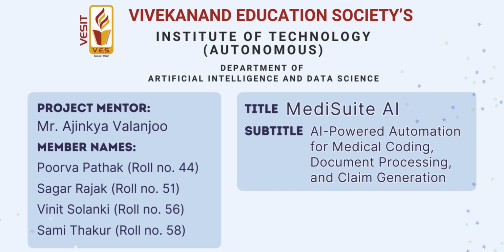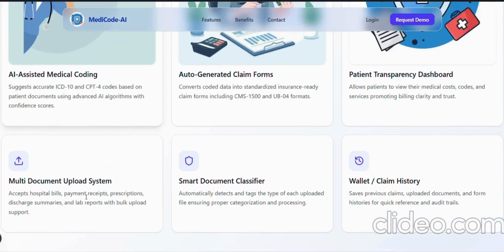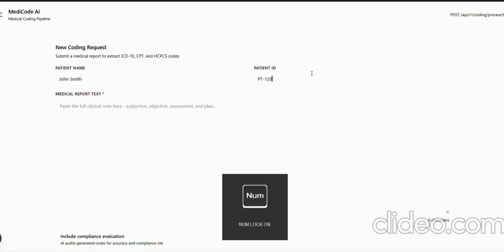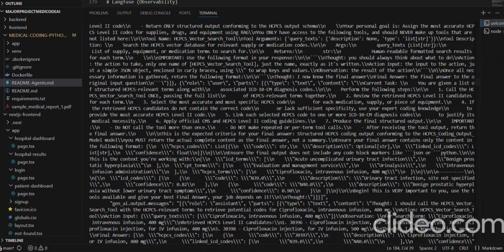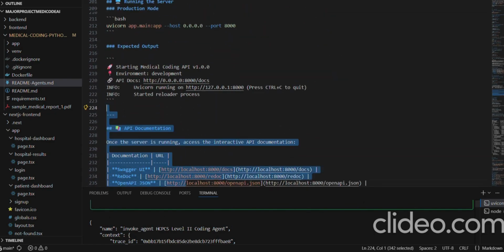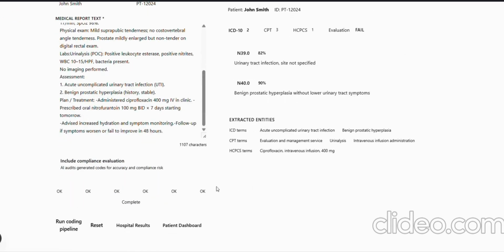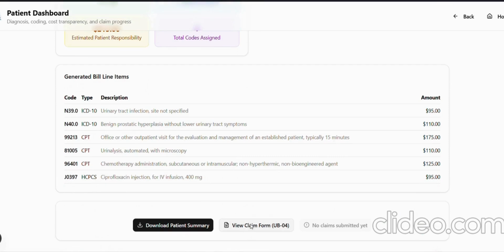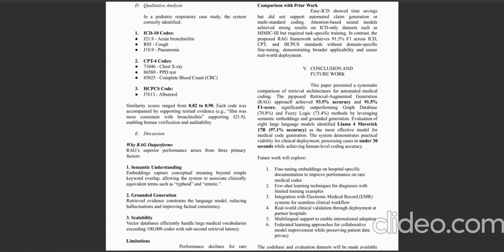D16ADA Group 06 (2025-26) MediSuite AI Agent Healthcare and Insurance Workflow Automation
MediSuite AI Agent is an AI-assisted system for healthcare and insurance workflow automation. It leverages OCR, NLP, and a RAG pipeline to automate ICD-10 and CPT-4 medical coding, generate standardized insurance claim forms and provide transparency dashboards for patients. The system reduces claim rejection rates, minimizes manual errors, improves billing efficiency, and builds trust in healthcare institutions through accurate, transparent, and scalable AI-driven solutions.